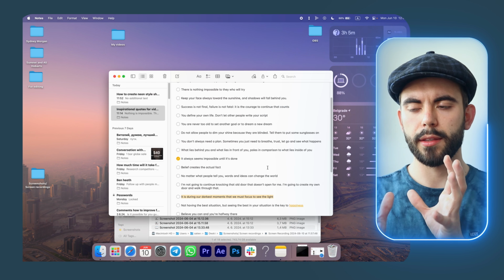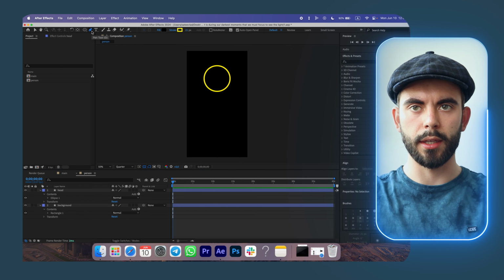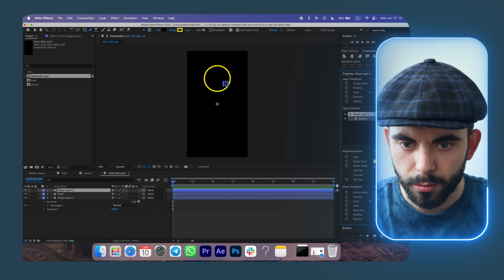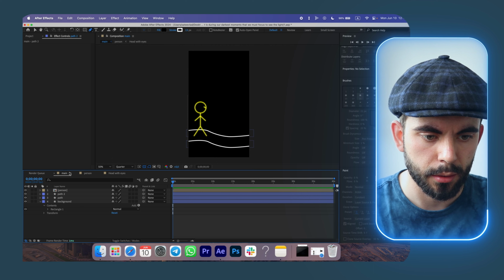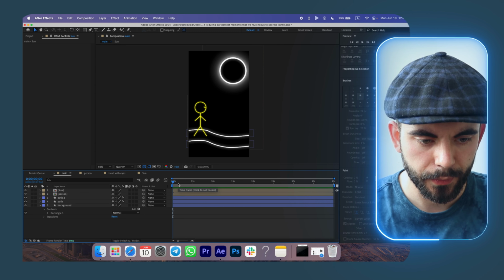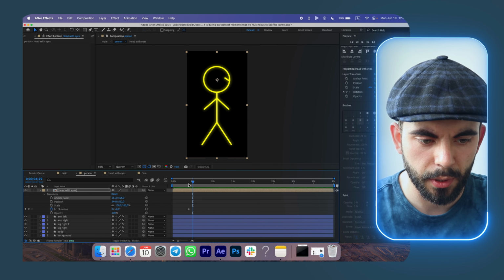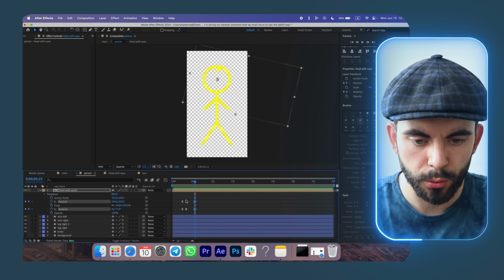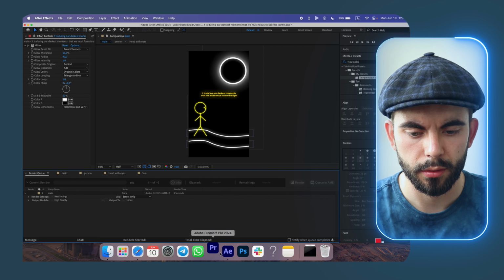How to Create NEON STYLE Shorts (step by step)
This video is a breakdown of neon style shorts that have been blowing up on the internet for the last few month. Watch this video to learn how to do it in 23 min